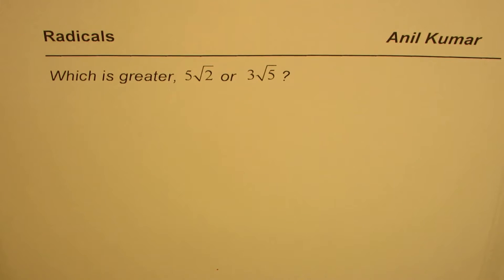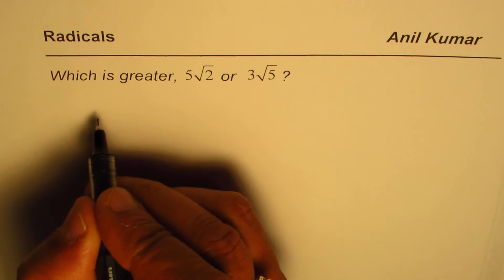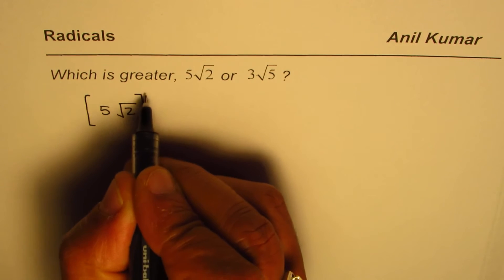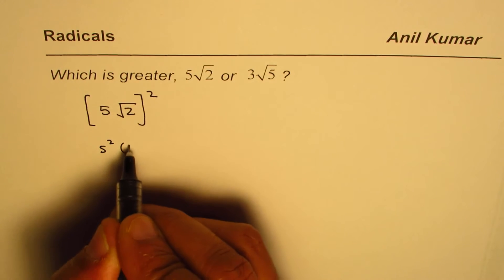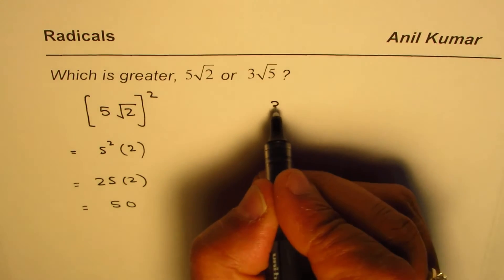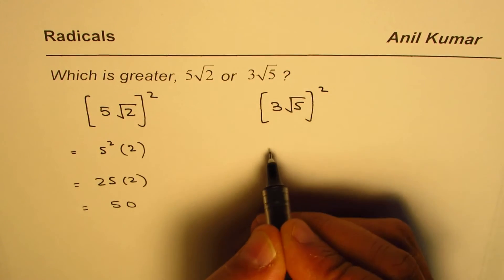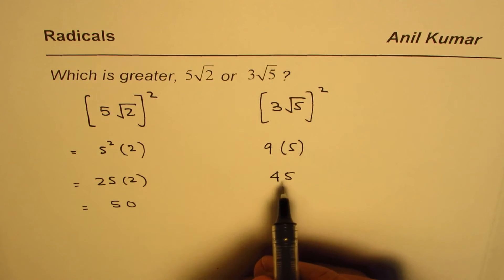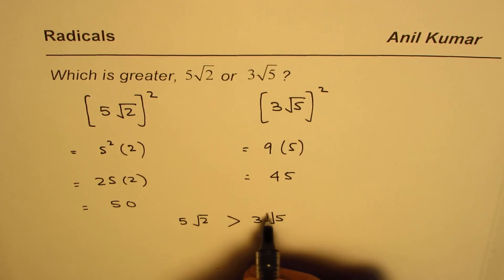How to compare radicals